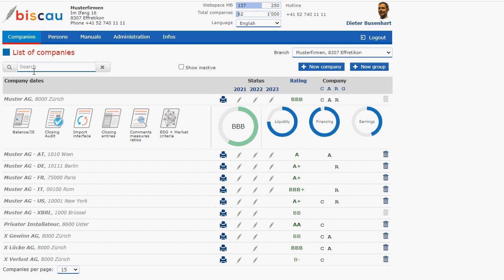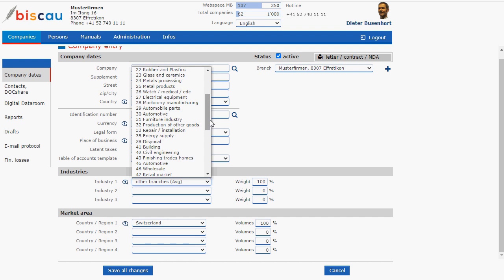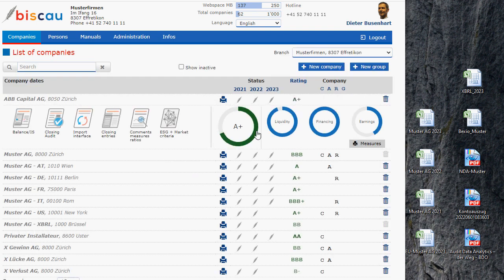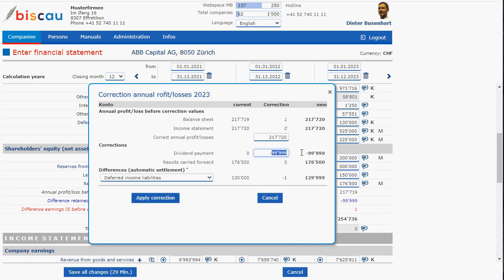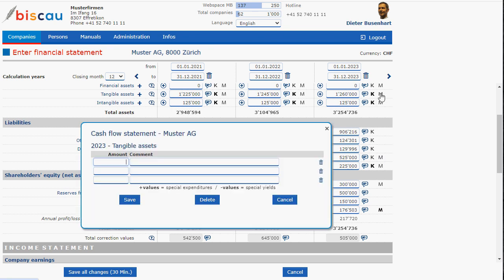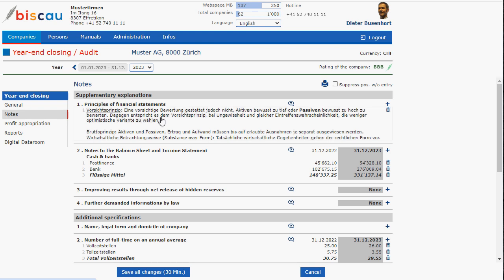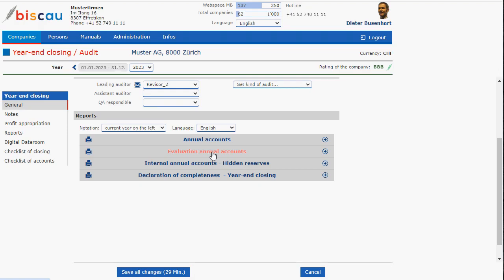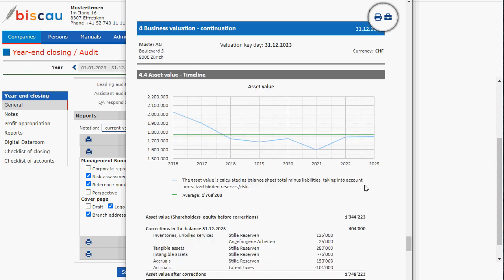Software for Annual accounts biscau EN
Learn more about the module annual accounts:
- Collect basic data
- Import balances and record correction values
- Activate completion checklist
- Create attachment, profit appropriation and reports:
  a) Annual accounts
  b) Interim financial statements
  c) Analytics, company valuation